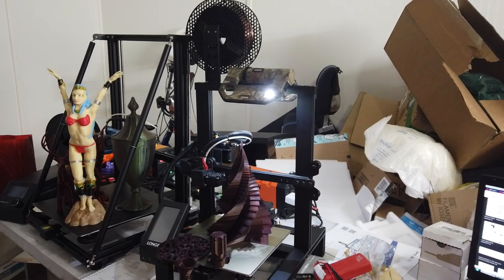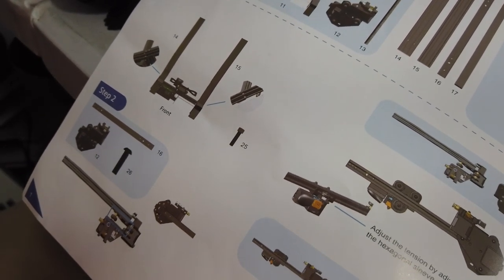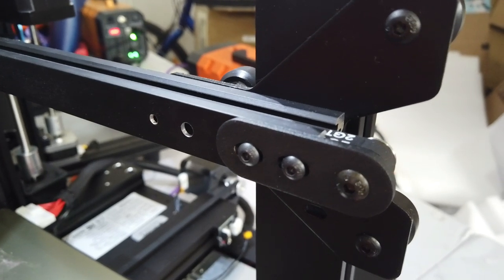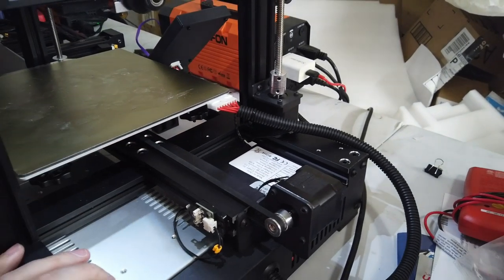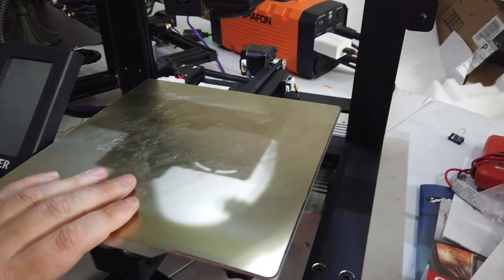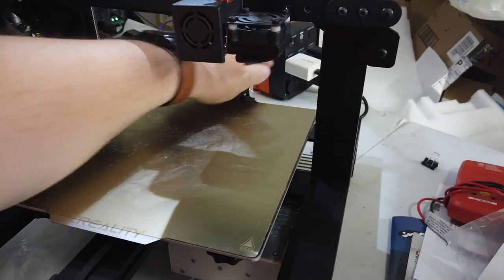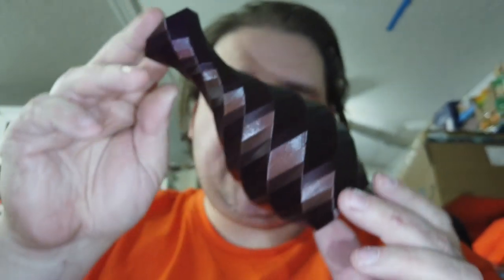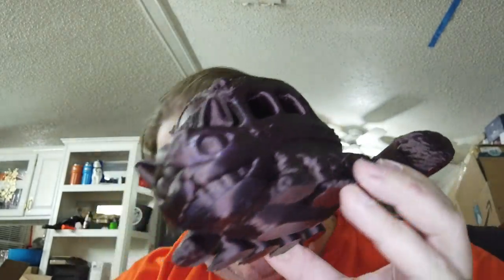Longer 3D LK4 Pro Analysis and Sample Prints T3DP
Longer 3D LK4 Pro

Amazon US (prime!! have it in 2 days!)
Aliexpress (ships from US)

Don't forget as the holiday shopping season unfolds. using my links below provides my income! you don't have to buy what I link. just clicking them and then buying whatever you are looking for works! Thank you!

Support Me?

Printers (Random Order) Amazon List
Filament
Amazon Filament Favorites

Saintsmart Filament